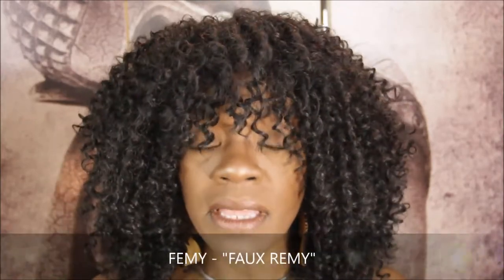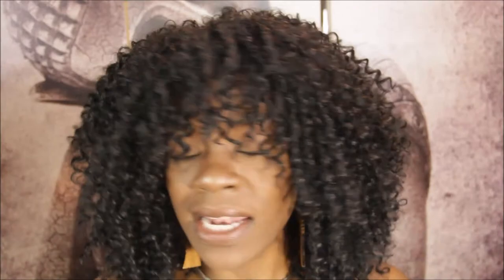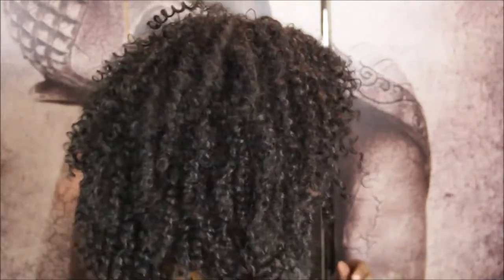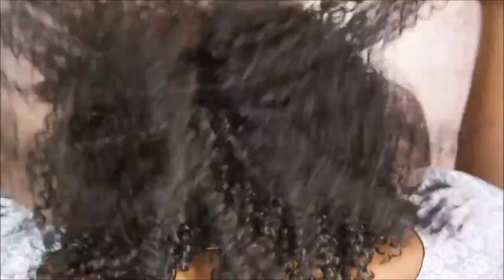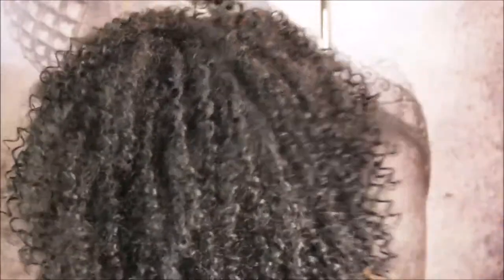FINGERCOMBER - FEMY UNIT 1B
Licensed Cosmetologist with a love and passion for hair, style and makeup.

Check out Jessica Pettway's channel... I just love her!